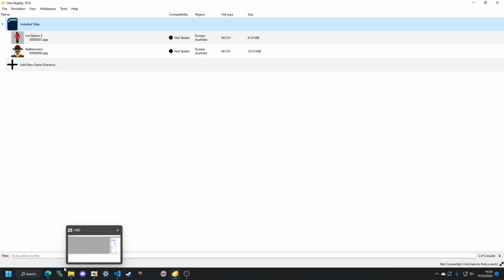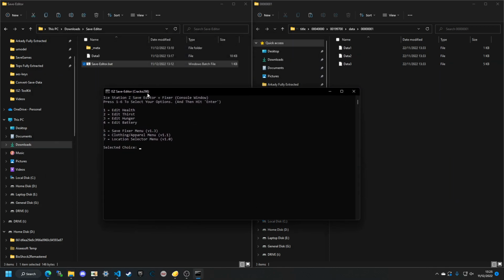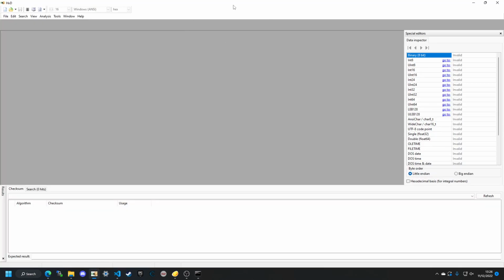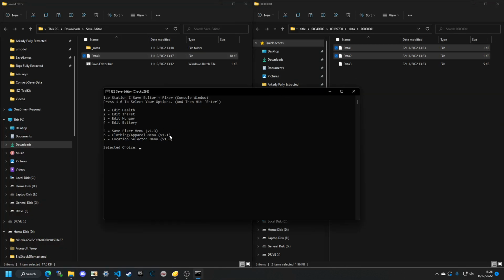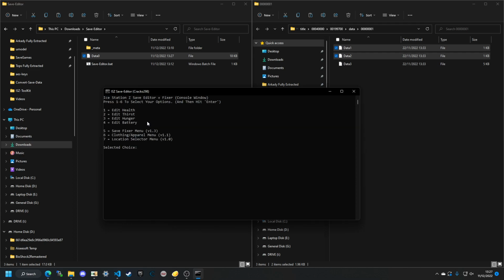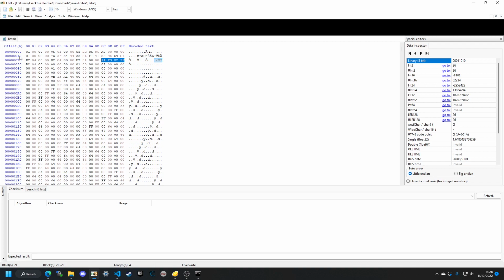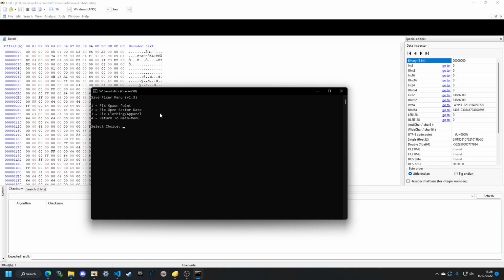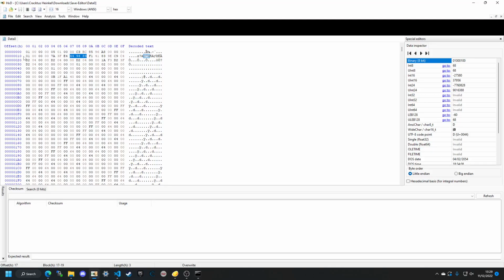The New Ice Station Z Save-Editor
Today I go over a tool I've been working on for about 2 weeks now. It's basically a glorified Ice Station Z 3DS Save-Editor. It was written in 90% Python and requires no external modules to work. Unlike the original one I made about 9 months ago.